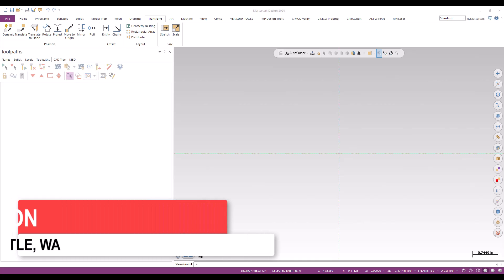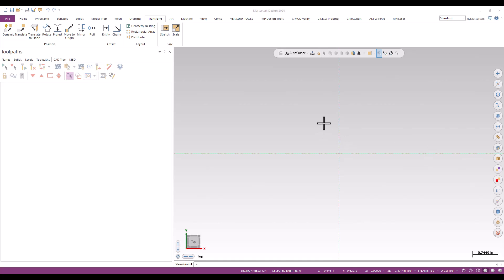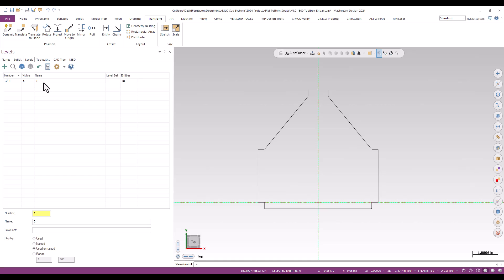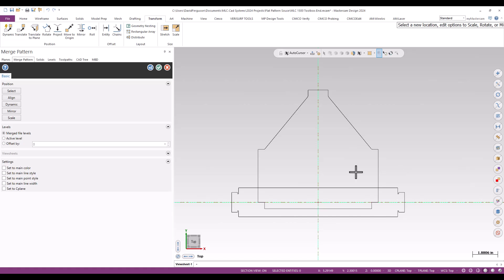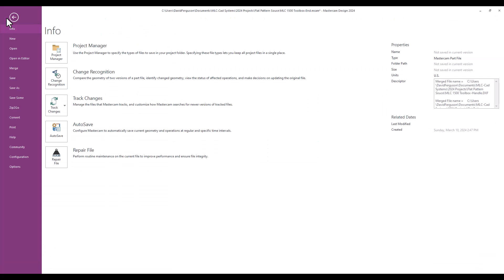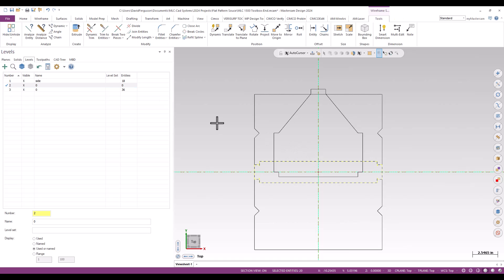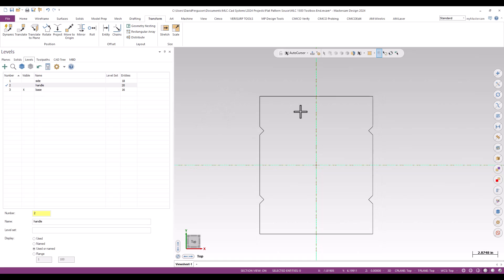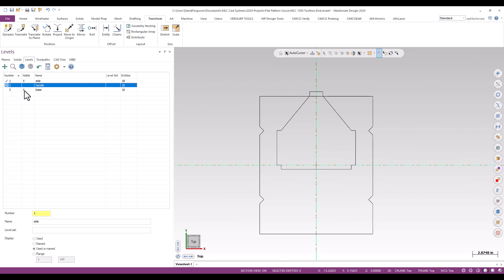How to Import and Organize DXF Flat Patterns in Mastercam - Tech Tip 1/10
David Ferguson from MLC CAD Systems demonstrates how to import and manage DXF files in Mastercam. Starting with flat pattern DXF files created in SolidWorks, he shows how to bring these into Mastercam, organize them into levels for efficient source programming with a laser, and highlights the workflow and nesting utility. The tutorial covers dragging and dropping DXF files, merging, level management, and keeping the files organized on separate levels for straightforward programming.

00:33 Importing and Organizing DXF Files using Levels
00:51 Merging and Managing Multiple DXF Files
01:37 Final Adjustments and Saving the Source File